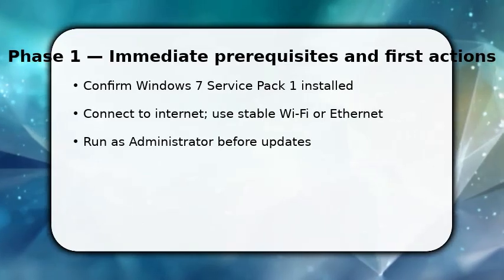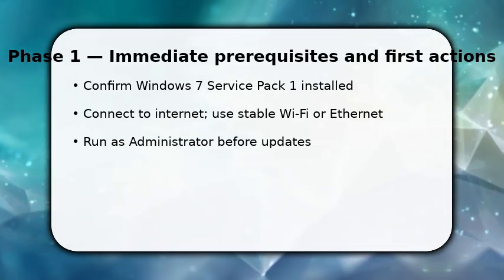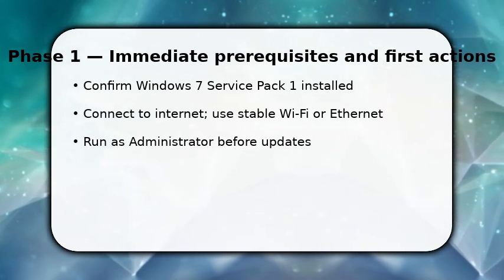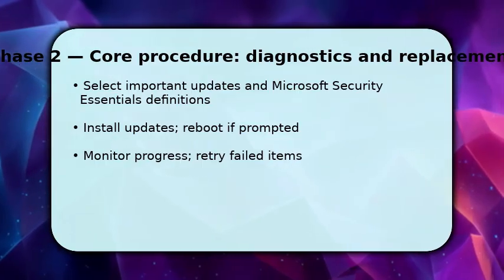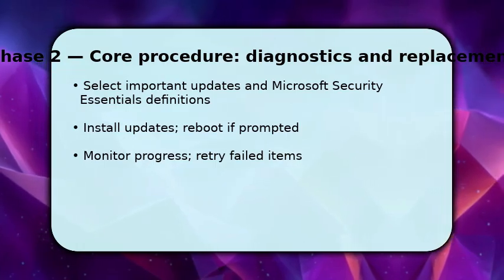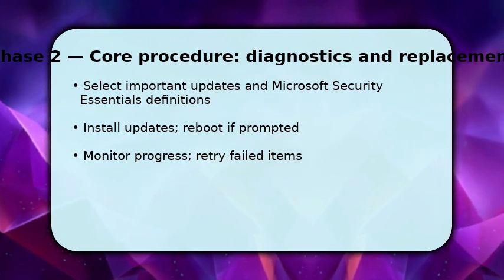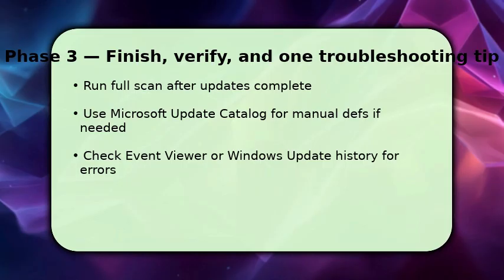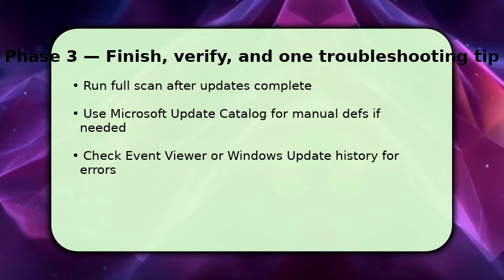How to Update Windows 7 Defender - Step by Step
How to Update Windows 7 Defender - Step by Step | 🔒 Surfshark VPN Deal — Stay private and secure. $1.99/mo + 3 Months Free ▸

Learn the essential steps to update Windows Defender on your PC running Windows 7. This video guide provides a clear, step-bythy process for enhancing security and keeping malware at bay with an up-to-date antivirus solution.